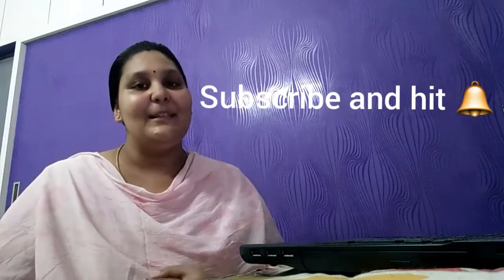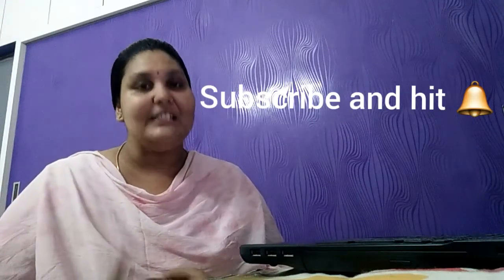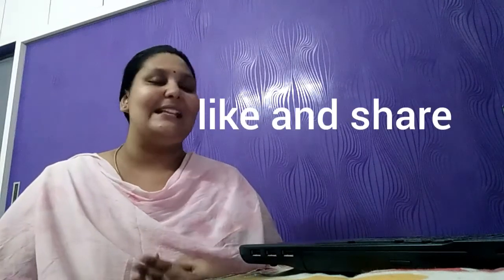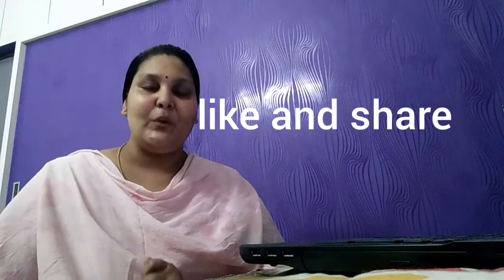SSC MTS 2019 EXAM IMPORTANT TOPICS, STRATEGY, TIPS, CUTOFF || BEST WAY TO STUDY